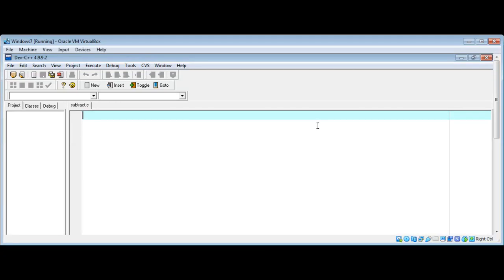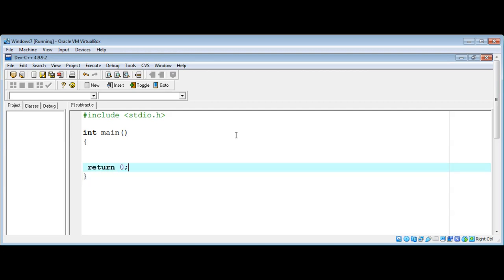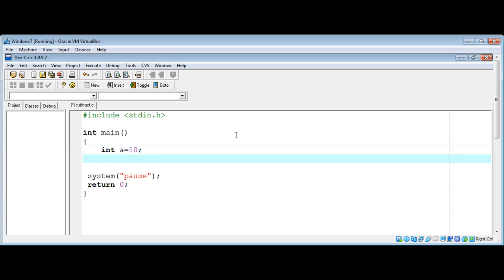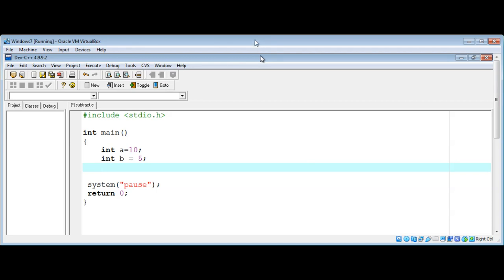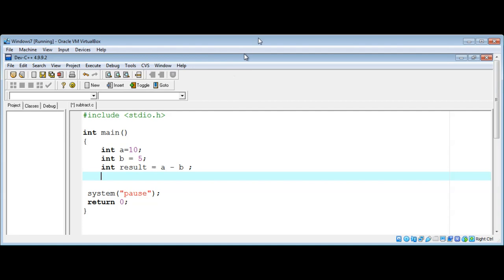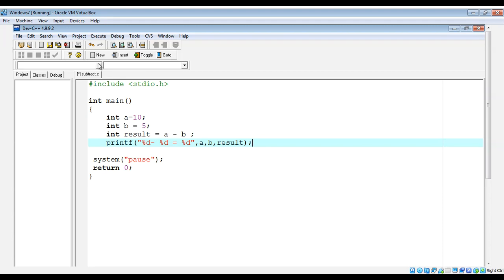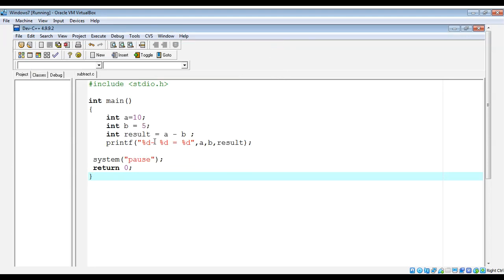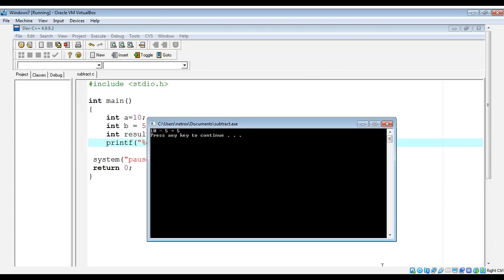Subtraction Operator in C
In this video we will learn about subtraction operator in C programming.